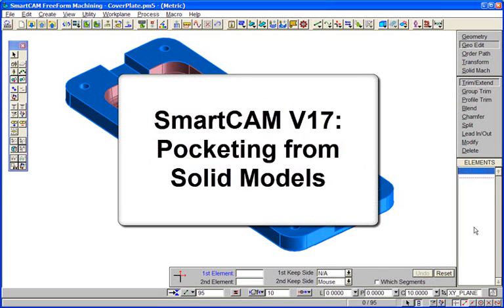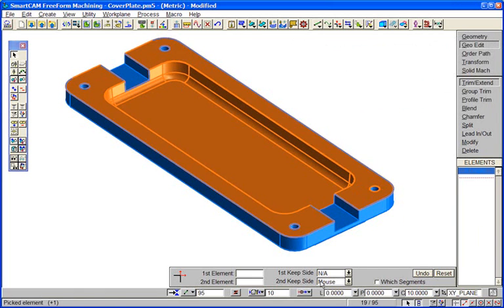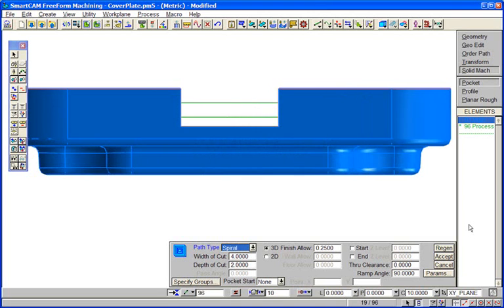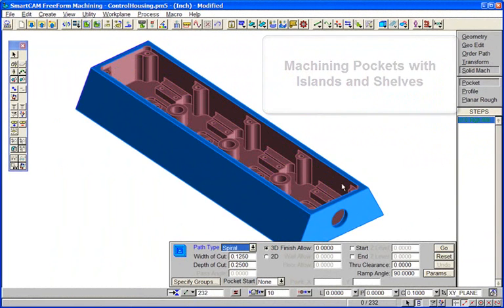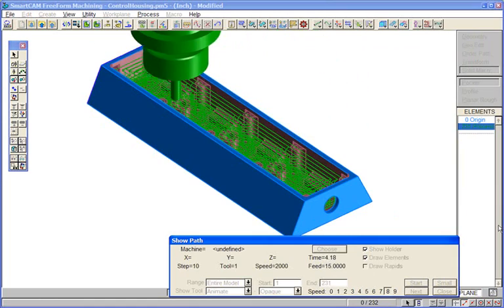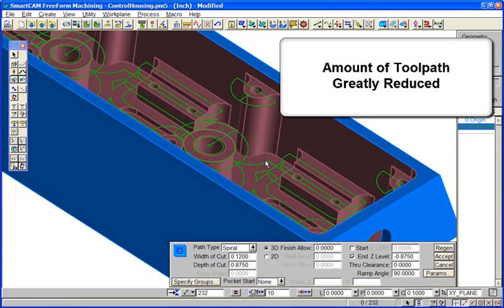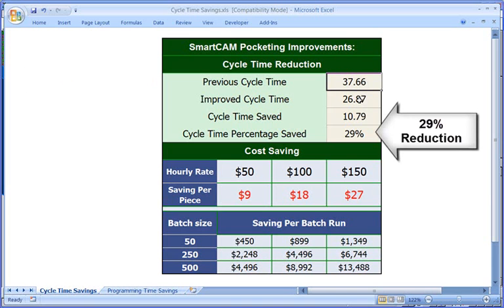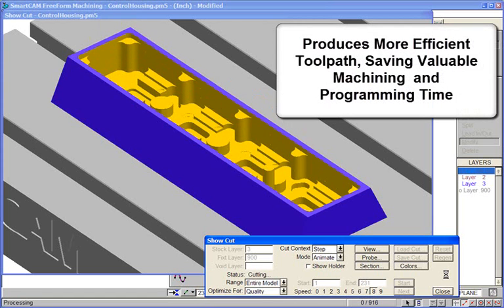SmartCAM V17 Release: Pocketing from Solid Models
The Solid Pocketing process has been enhanced to include several new capabilities which expand the types of pocket features it can be applied to, and improves machining efficiency and cycle times.